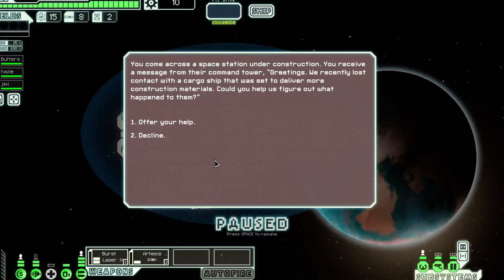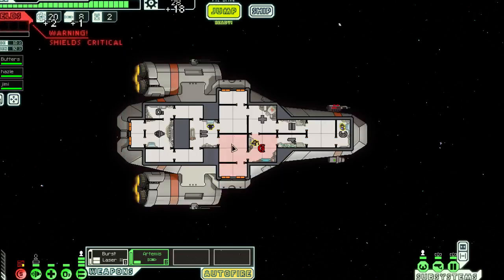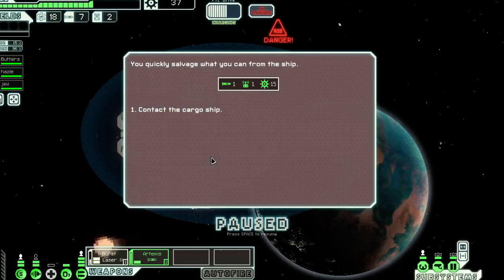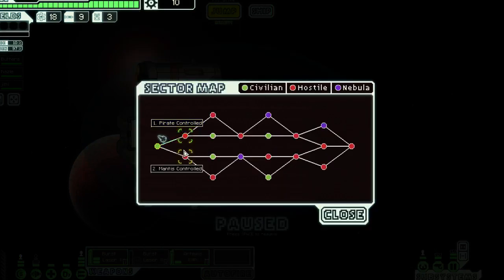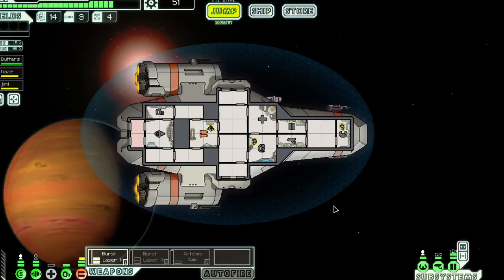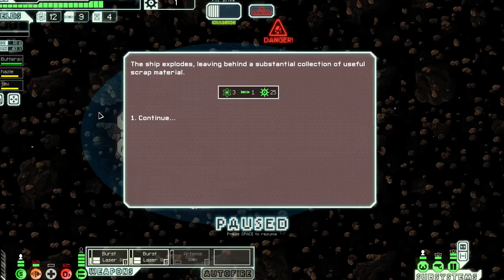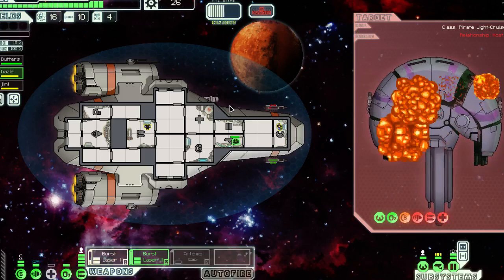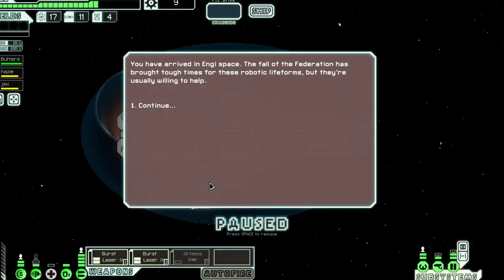FTL Solo run: Back to basics!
time to kick it solo!  Gruntstar03 is finding his way through the galaxy with his trusty crew and every bit of scrap he can find.